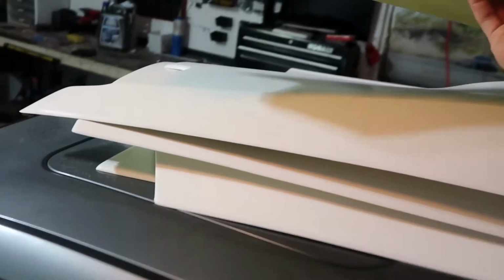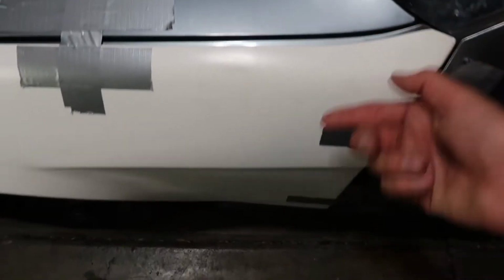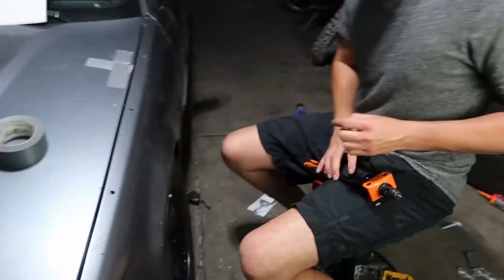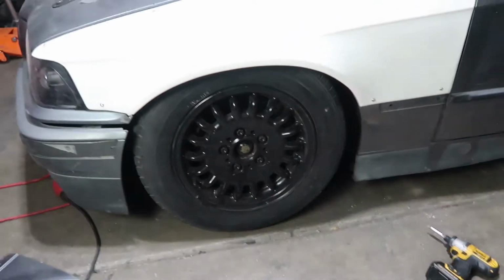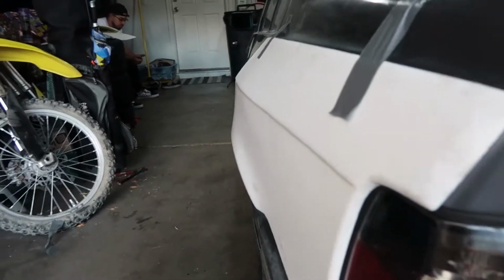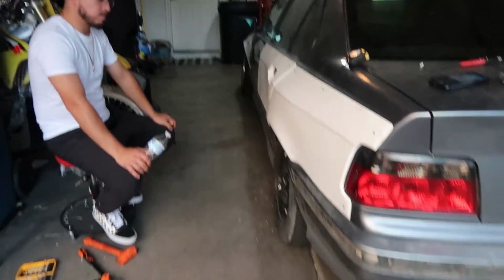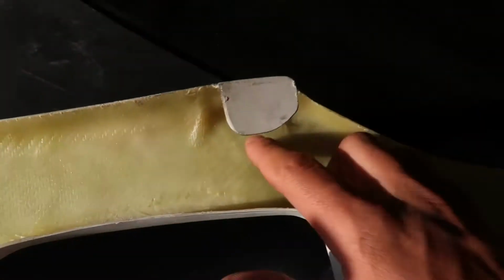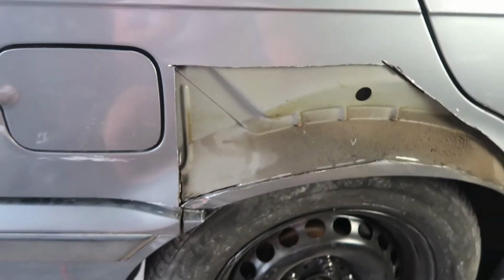E36 Build Part 8: Cliq Tuning Overfenders Install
In this video I install the front and rear Cliq Tuning Overfender Kit.
40mm front overfenders and two piece 50mm rear overfenders.

Socials: Cameron_Game